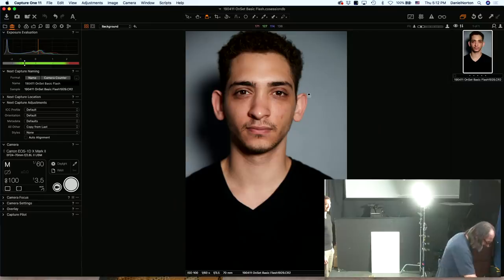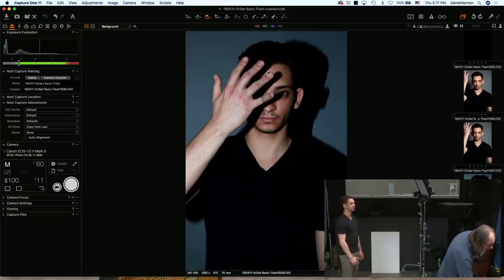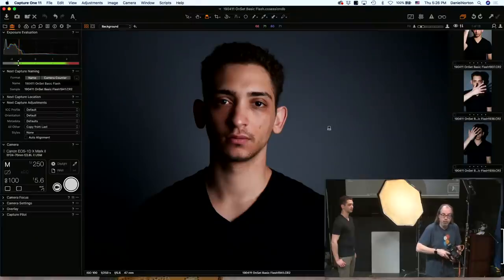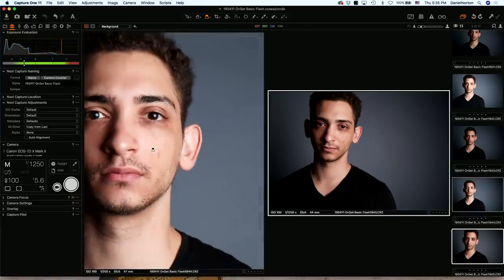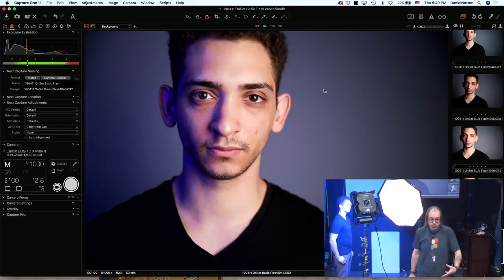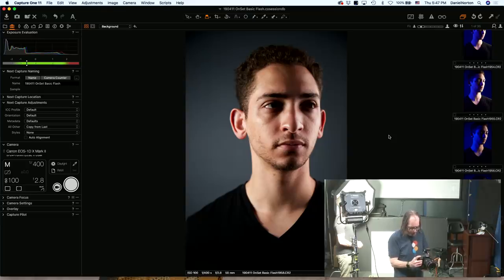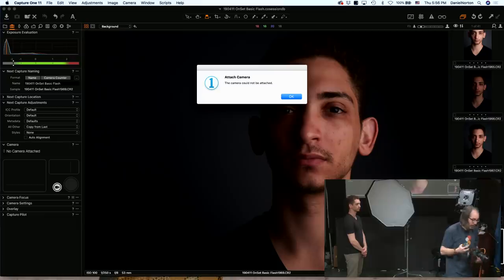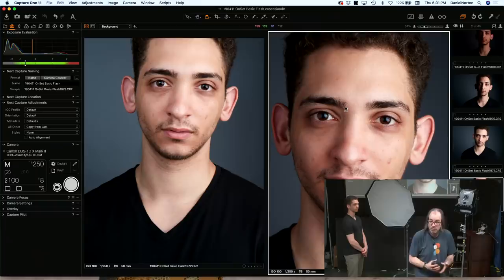Intro to Flash Photography: OnSet with Daniel Norton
For many photographers, moving from natural light to the studio can be nerve-wracking, but it doesn't have to be.

Join Daniel Norton OnSet as he walks you through the basics of constant and strobe (flash) lighting and explains how it will help take your work to the next level.

We will discuss shaping light and how to take control of your environment.

Bio:

Daniel Norton is a Photographer, Creative Director and Educator with 15+ years in the advertising and editorial markets. Daniel also produces and hosts FREE weekly training for Adorama and on his Youtube channel as well as the Adorama TV series On Set with Daniel Norton